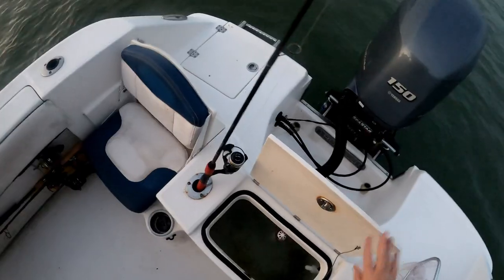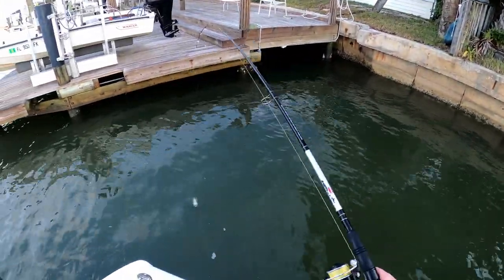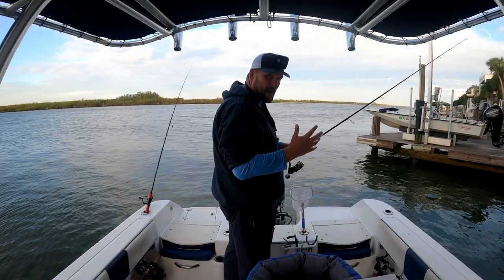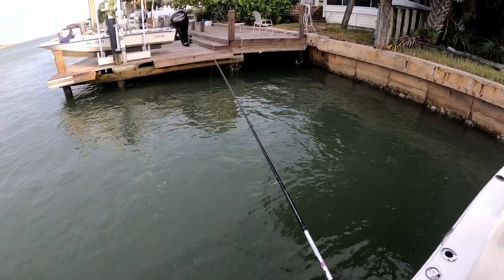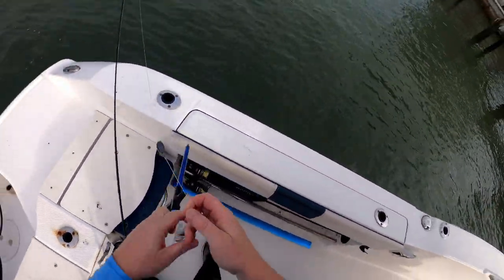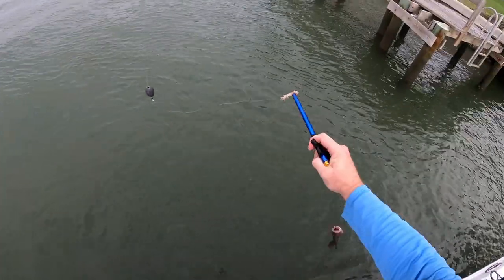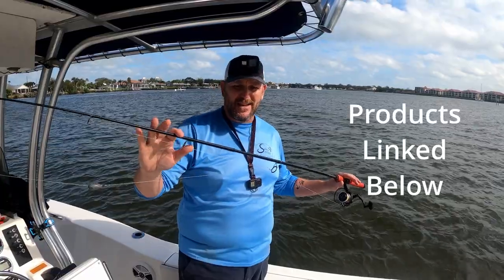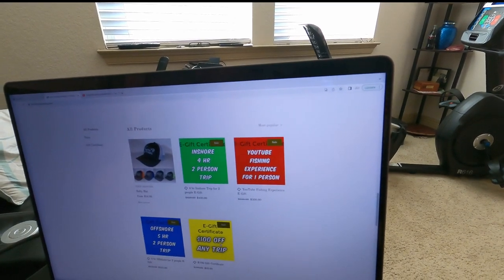(Two ways) to catch Sheepshead using Shrimp!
You have two weeks from the date of this video came out to claim your winnings.

--PENN SLAMMER

--Ugly Stick Tiger Elite Rod